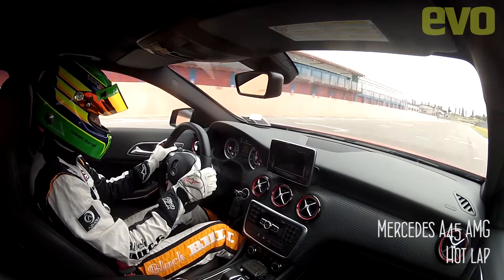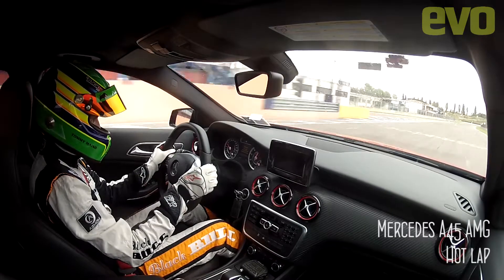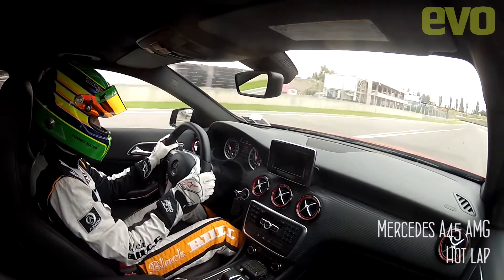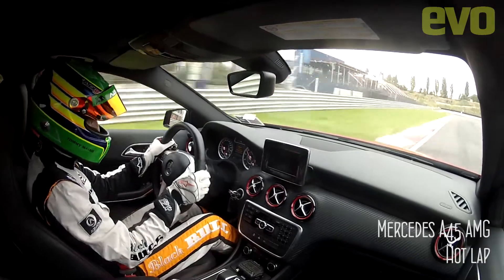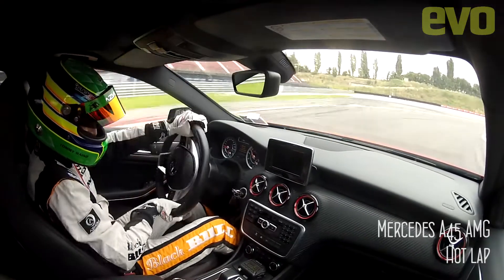Mercedes A45 AMG hot lap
Sul circuito di Franciacorta abbiamo spinto la A45 AMG per staccare il miglior tempo. Ecco il video